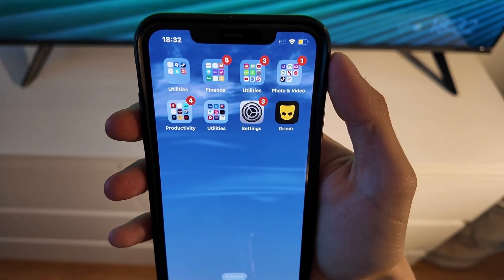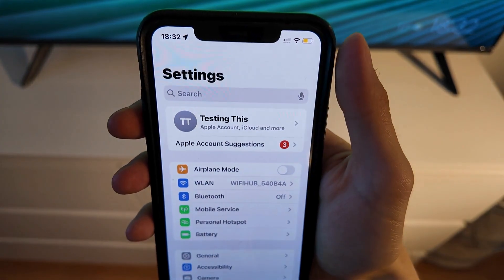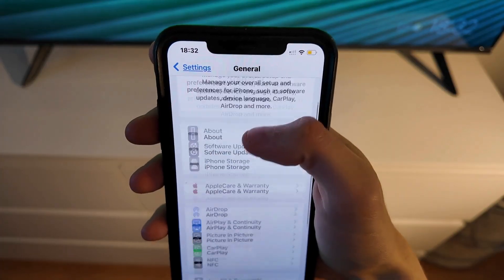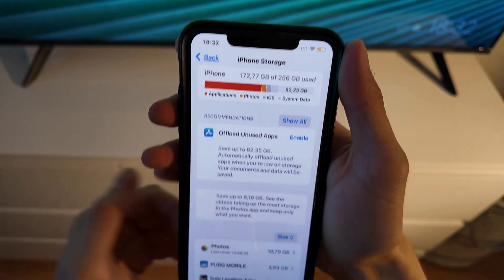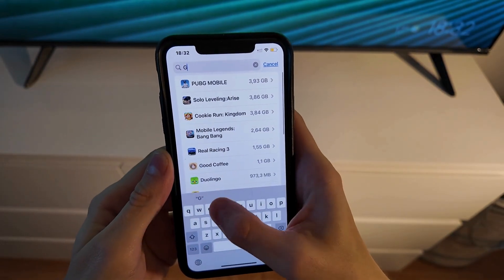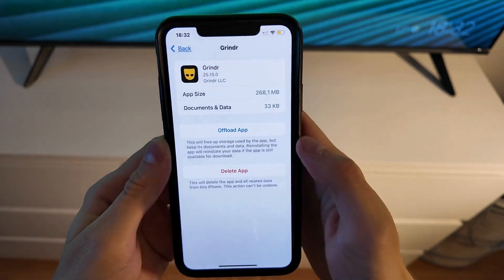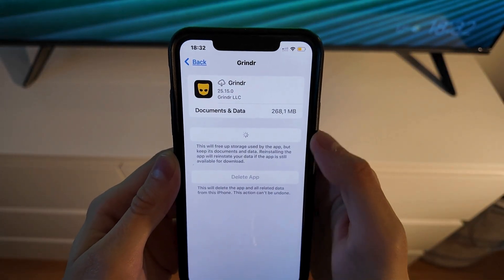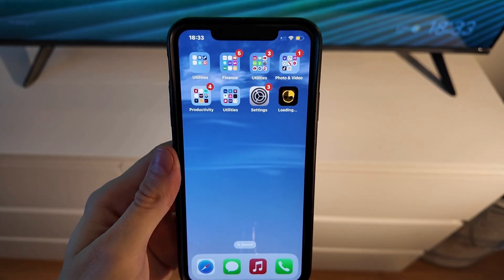How To Solve Apple/Google Authorization Failed Error On Grindr (2025)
How To Solve Apple/Google Authorization Failed Error On Grindr

If you want to solve the Apple/Google “Authorization failed” error on Grindr, then this video will be perfect for you! I show what I did to sign in successfully again.